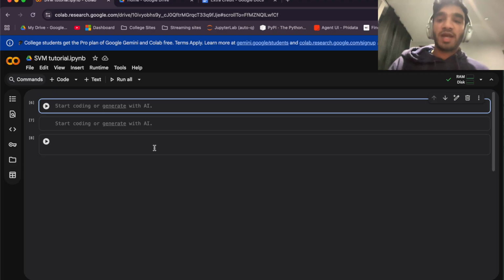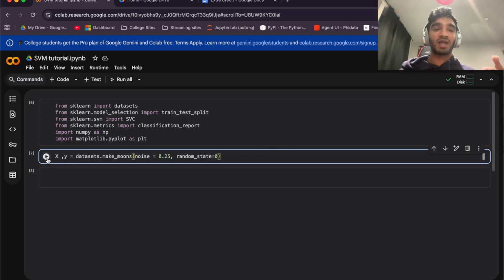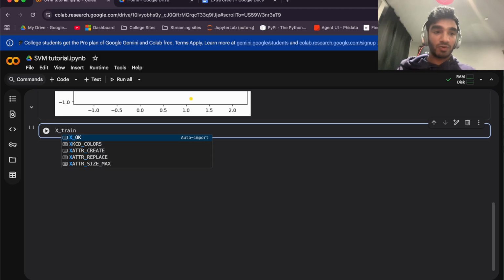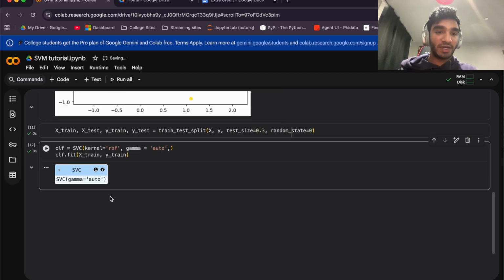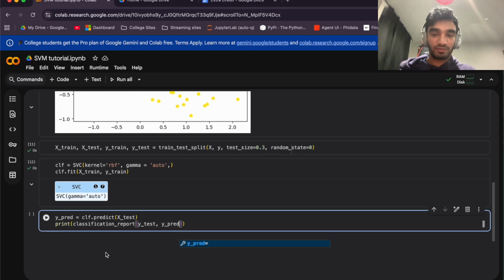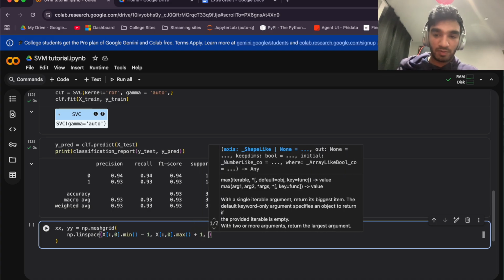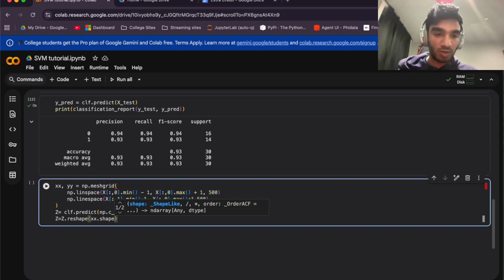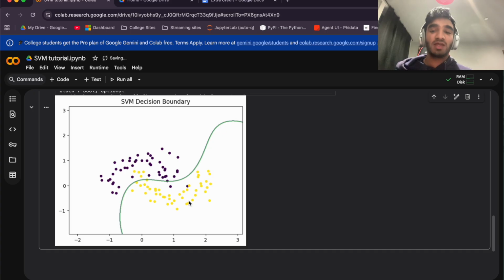SVM tutorial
This is a quick demo on how to use SVM's all data is public if interested in looking at documentation